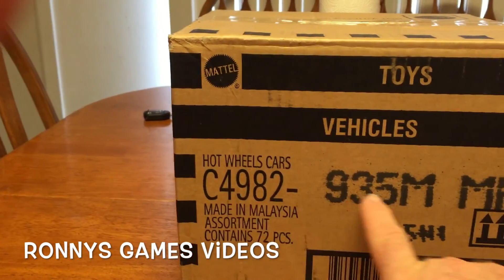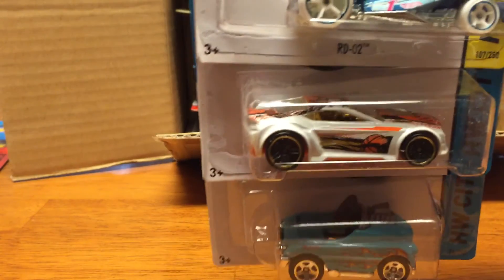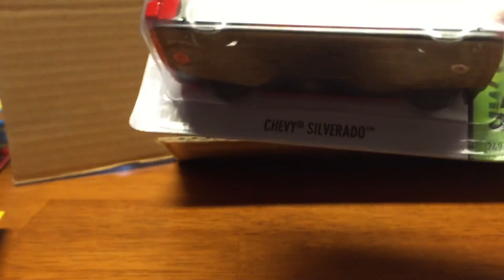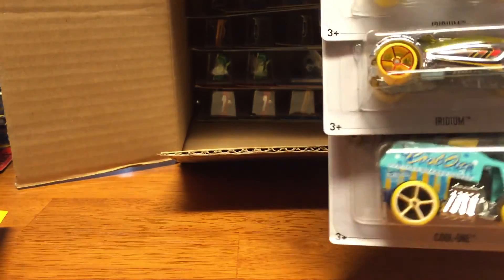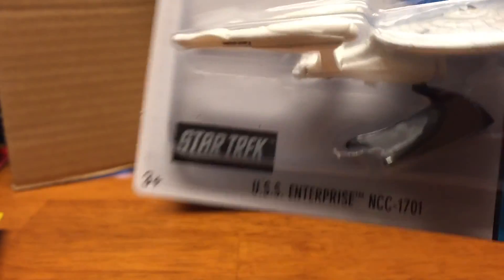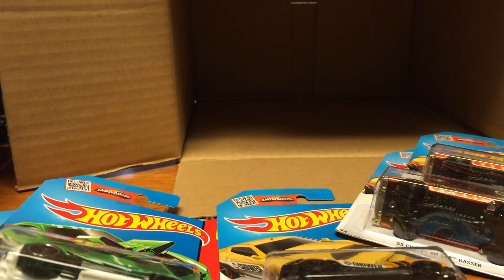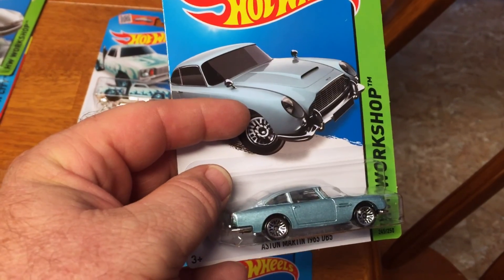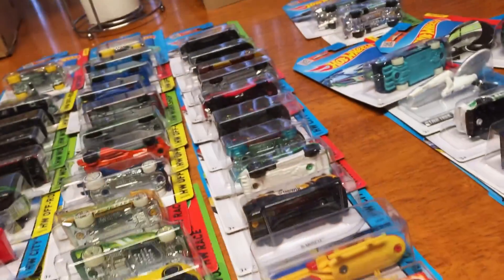Hot Wheels 2015 M Case Unboxing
Hot Wheels 2015 International M Case.  Case purchased from A & J Toys.  Found the regular Treasure Hunt, Time Tracker.